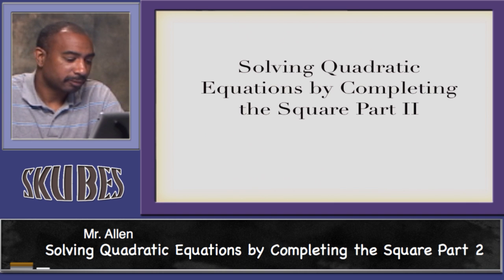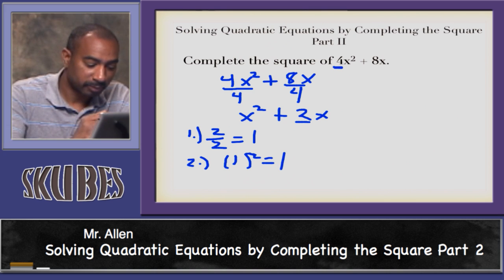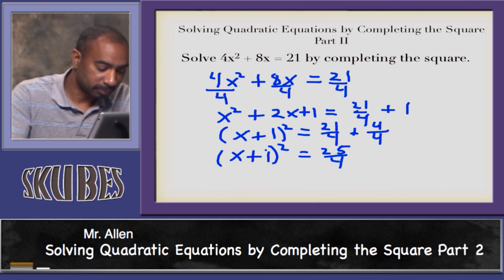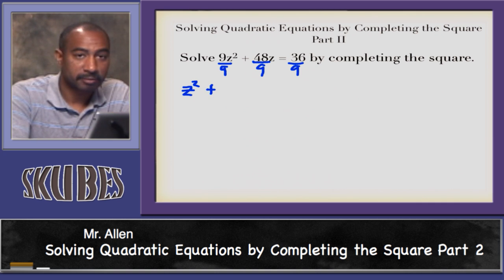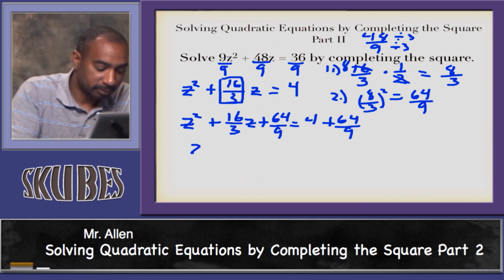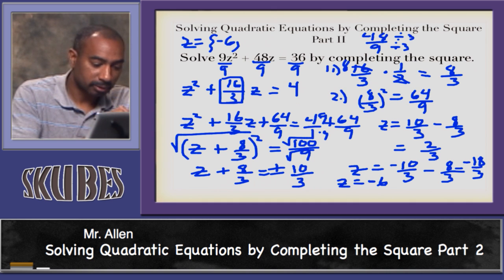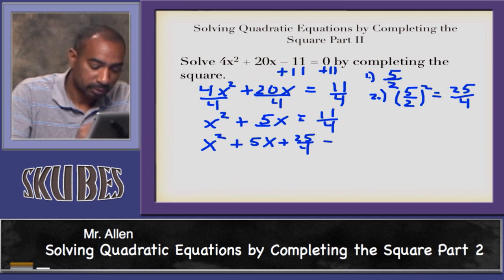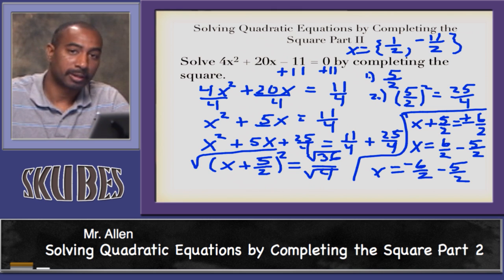Solving Quadratic Equations by Completing the Square P2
A-REI.4
Solve quadratic equations in one variable.

A-REI.4a
Use the method of completing the square to transform any quadratic equation in x into an equation of the form (x – p)2 = q that has the same solutions. Derive the quadratic formula from this form.

A-REI.4b
Solve quadratic equations by inspection (e.g., for x2 = 49), taking square roots, completing the square, the quadratic formula and factoring, as appropriate to the initial form of the equation. Recognize when the quadratic formula gives complex solutions and write them as a ± bi for real numbers a and b.